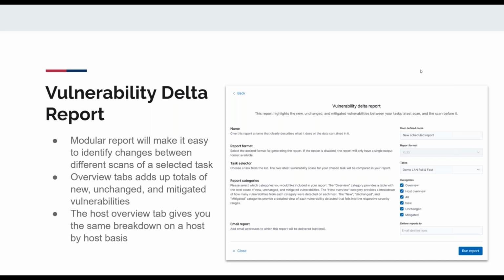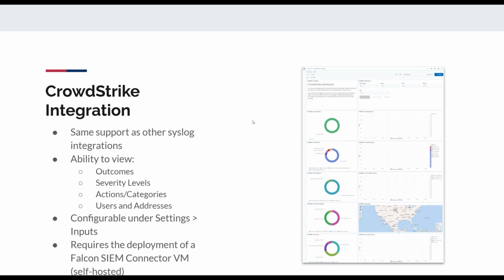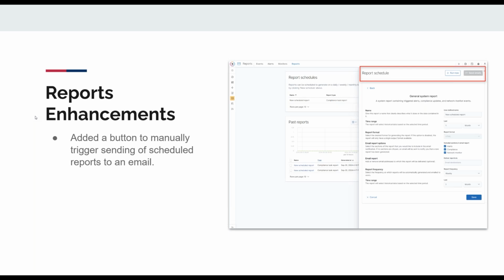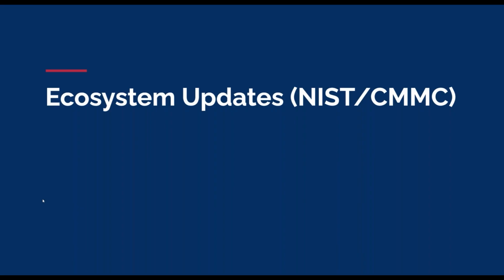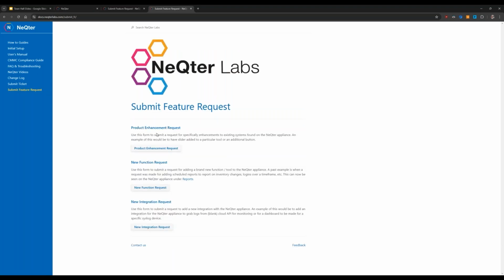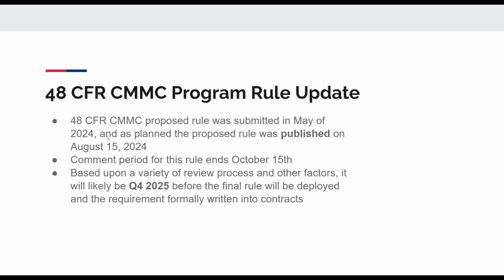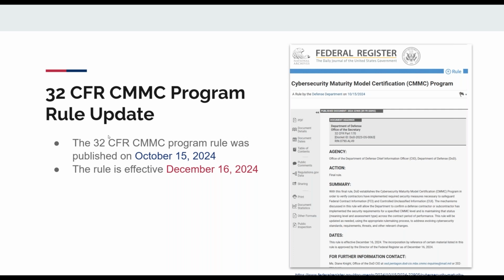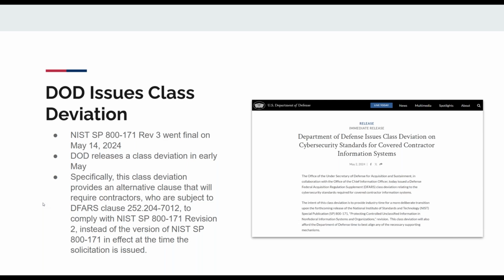NeQter Labs Monthly Town Hall - November 2024